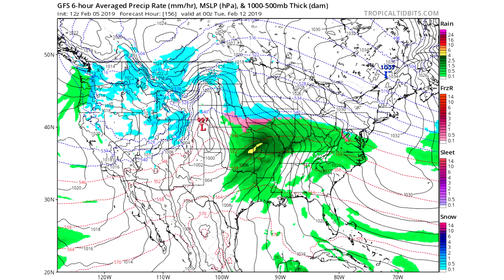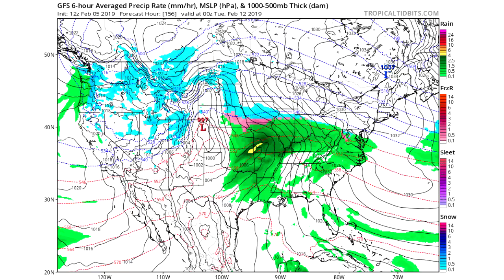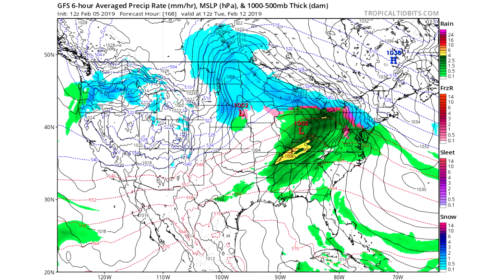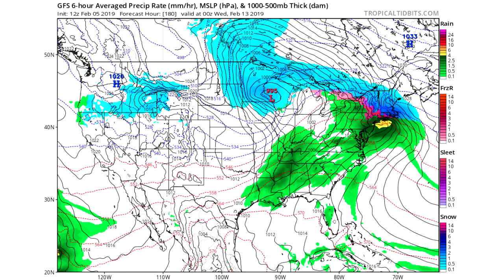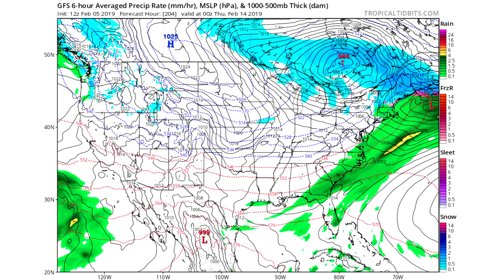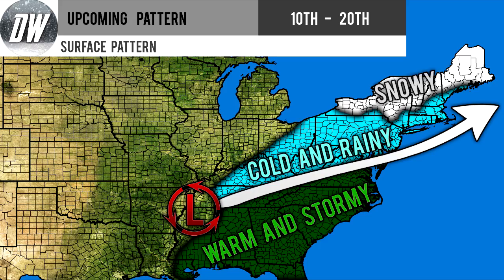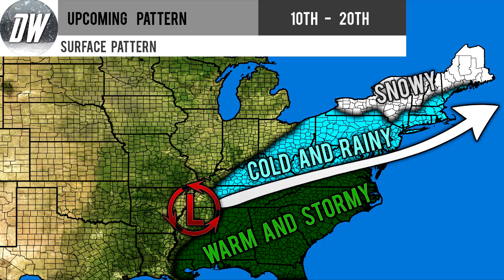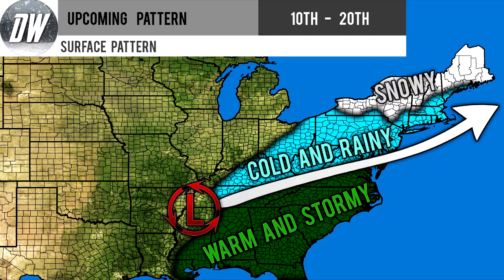Upcoming Pattern Change